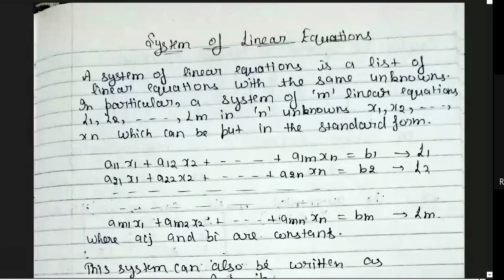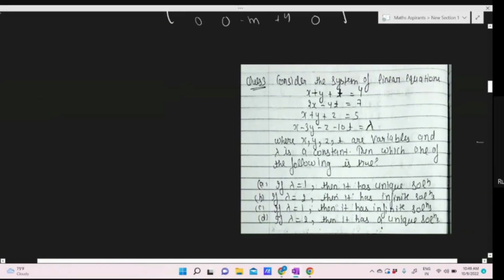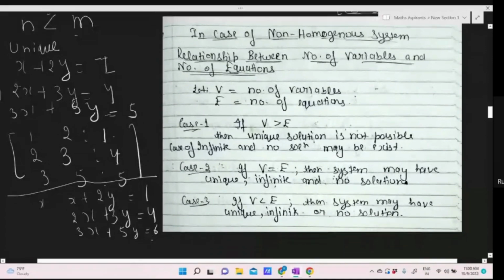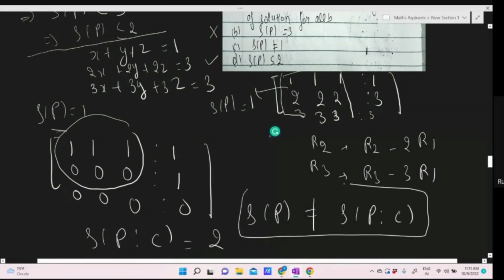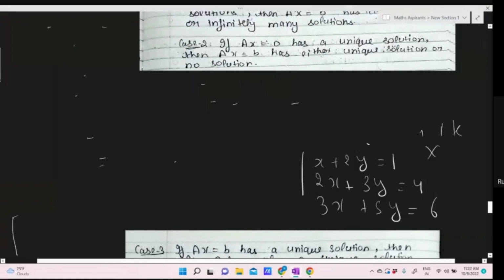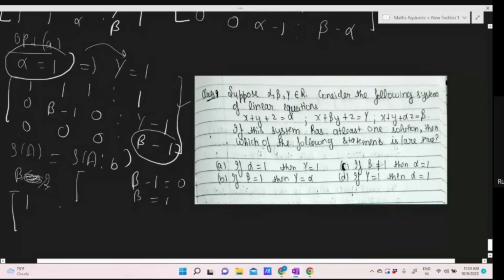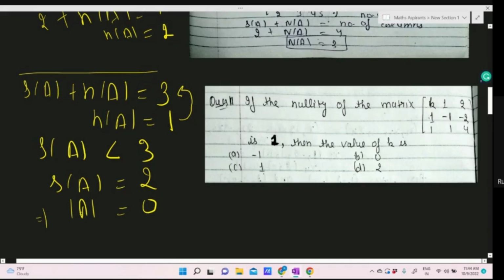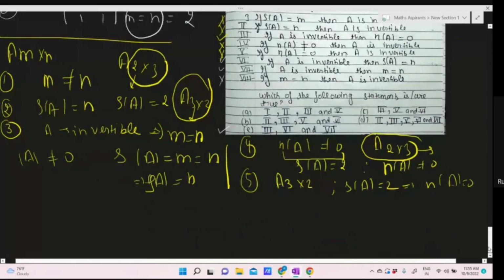𝐒𝐲𝐬𝐭𝐞𝐦𝐬 𝐨𝐟 𝐋𝐢𝐧𝐞𝐚𝐫 𝐄𝐪𝐮𝐚𝐭𝐢𝐨𝐧𝐬 || 𝐌𝐞𝐞𝐭 𝐰𝐢𝐭𝐡 𝐑𝐮𝐩𝐚𝐥𝐢 𝐊𝐡𝐮𝐫𝐚𝐧𝐚 || 𝐌𝐚𝐭𝐡𝐬 𝐀𝐬𝐩𝐢𝐫𝐚𝐧𝐭𝐬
Recorded Video of the online Problem Solving Session on "Systems of Linear Equations" by Ms. Rupali Khurana ,
Research Scholar,  Maharshi Dayanand University, Rohtak, Haryana, organized by Dr. Vinod Kumar P., Associate Professor of Mathematics, TMG College, Tirur, Kerala, on behalf of Maths Aspirants Groups with technical support from Dr Bijumon R., Associate Professor of Mathematics MG College, Iritty,  Kannur, Kerala.
Ms. Rupali did her B.Sc.(H)  and M.Sc. from Maharshi Dayanand University, Rohtak, Haryana, and she qualified  CSIR JRF with AIR 135 in June 2021.